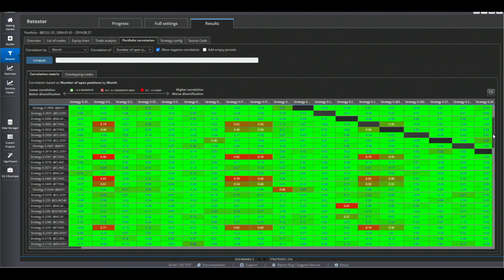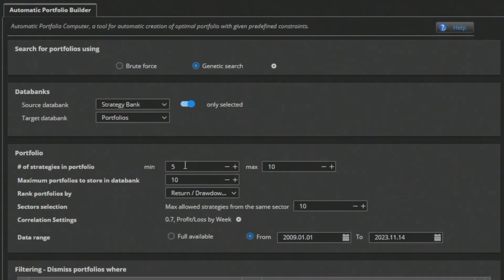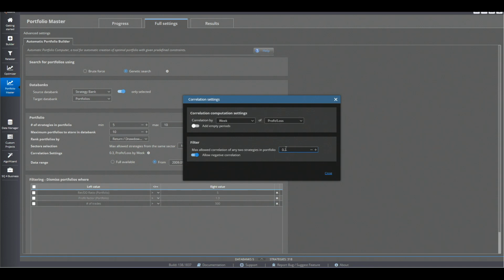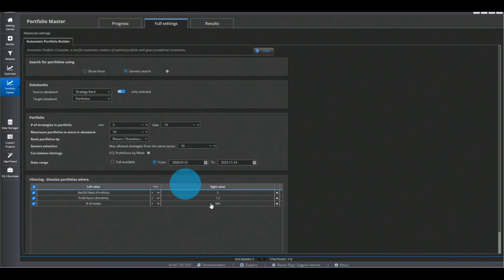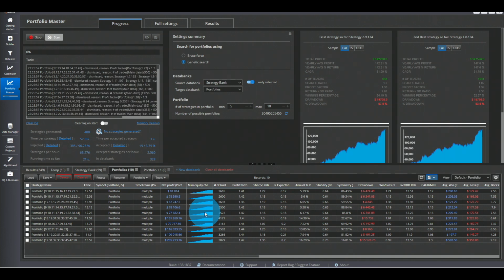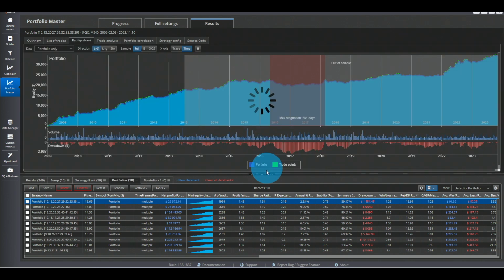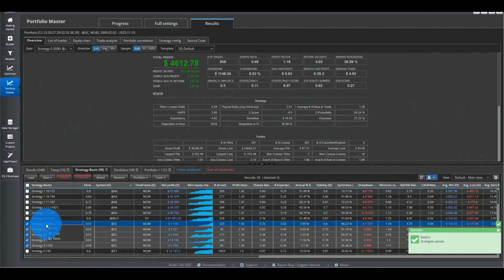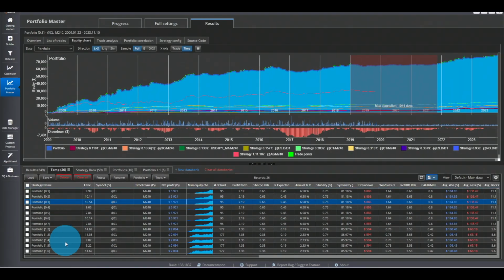How to Construct a Winning Portfolio! 🏆 (Step-by-Step Guide)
Are you tired of seeing your portfolio underperform? In this video, we uncover the secrets to constructing a balanced and profitable portfolio that aligns with your financial goals. Whether you're a beginner or an intermediate trader, mastering this skill is crucial to avoid common pitfalls and achieve consistent growth.